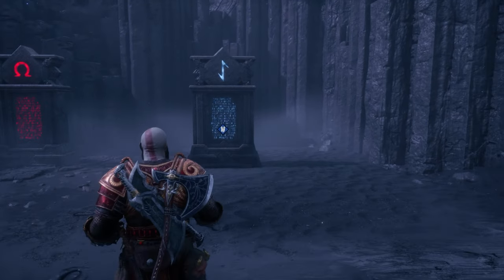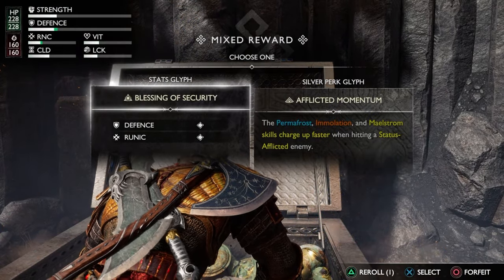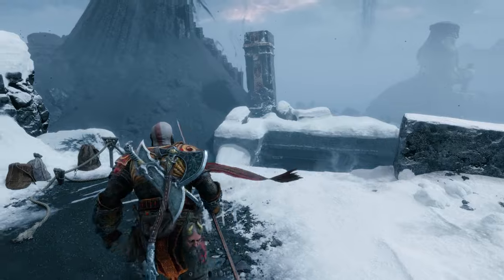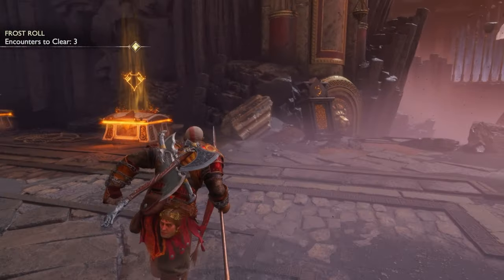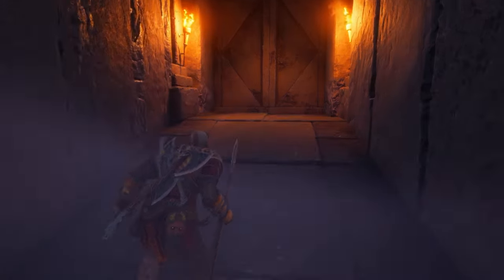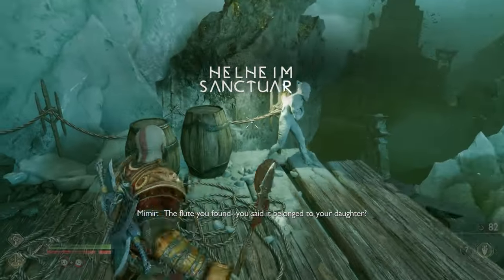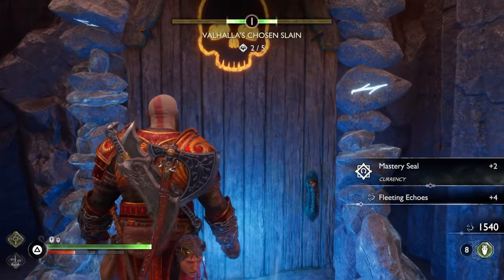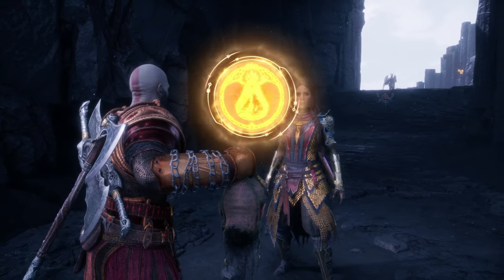God of War: VALHALLA Gameplay Pt 5 SHOW ME MASTERY | Blind Let's Play PS5 HD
Welcome to my first playthrough of God of War: Valhalla DLC with FULL Gameplay! Watch me get my A*S kicked in my first Roguelite-style game on SHOW ME MASTERY difficulty. Hope you enjoy!

The Work, Part 2: Vigilance

00:00:00 - Intro/Recap
00:02:37 - The Shore | Upgrades | Sigrun
00:06:46 - The Work, Part 2: Vigilance | 1st Run
00:09:29 - Cutscene - Helios
00:10:40 - 1st Run
00:24:02 - Modi Boss Fight | Lore
00:29:27 - Helio's Shield
00:31:47 - Valhalla's Chosen x5 | Wraith and Minotaur!
00:39:17 - Shore | Sigrun
00:39:57 - 2nd Run
00:51:00 - Blatonn Boss Fight
00:54:34 - Valhalla's Chosen Slain x5 (2nd Attempt)
01:03:10 - Týr 3rd Boss Fight 1st Attempt (2nd Run)
01:08:45 - Cutscene - Kratos restores the Sun
01:10:10 - Shore | Freya
01:11:10 - Wrap Up
01:14:24 - Outro

After the events of Ragnarök, Kratos sees a path for himself he never thought possible.

Master thyself.

To uncover the mysteries within, Kratos must delve into Valhalla facing challenges of mind and body.

Accompanied only by Mimir, Kratos embarks on a deeply personal and reflective journey that pushes him to master mind and body as he is confronted with the challenges of Valhalla in an unravelling, replayable adventure that blends the beloved combat from God of War Ragnarök with brand new elements inspired by the roguelite genre.

In this epilogue to God of War Ragnarök, Kratos enters Valhalla, a new location in the God of War Norse saga. Faced with echoes of his past, he fights to overcome the trials within himself and walk the path laid out before him.

The team at Santa Monica Studio challenged themselves to create a new way for players to engage with the combat from God of War Ragnarök with fresh and experimental twists inspired by the roguelite genre. God of War Ragnarök: Valhalla will push you to master different aspects of Kratos’ arsenal during each attempt as you face new combinations of enemies and some surprises along the way!

Death is never the end. Kratos will have access to his weapons, skills, shields and abilities, but each new attempt will reset his Stats, Runic Attacks and Perks. As Kratos progresses through each attempt, you will be presented with choices between rewards that will help you push deeper into the mysterious depths of Valhalla while building resources toward persistent upgrades.

As fans of their fans, and as a thank you to the God of War community for their love and support, Santa Monica Studio is releasing God of War Ragnarök: Valhalla for free!

This add-on is downloadable via PlayStation Store; you will need to own a copy of God of War Ragnarök (sold separately) to access this content. To avoid spoilers, it is recommended that players complete the story of God of War Ragnarök, but all players are welcome to begin Valhalla at any time.